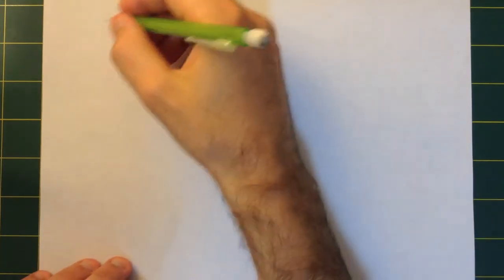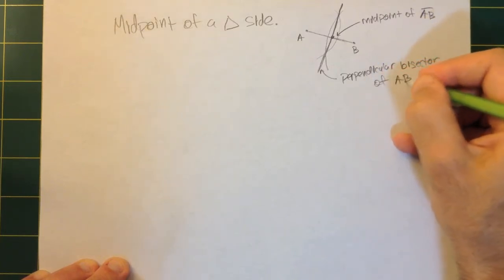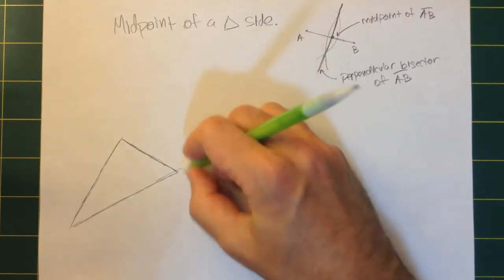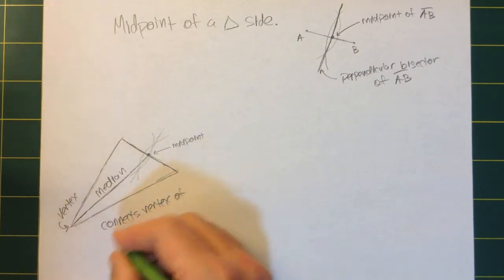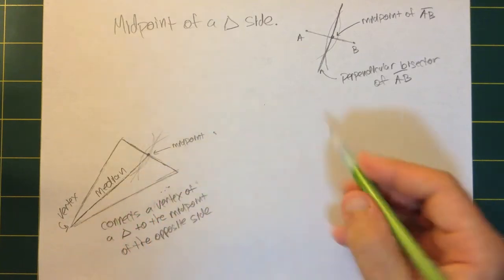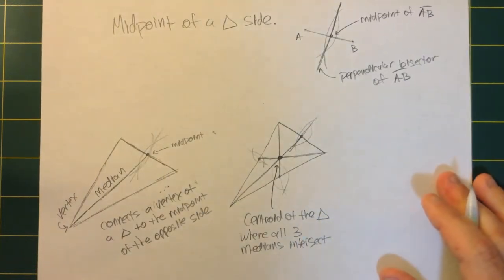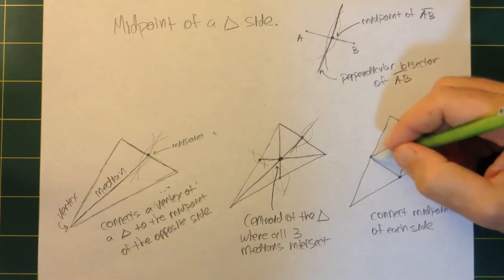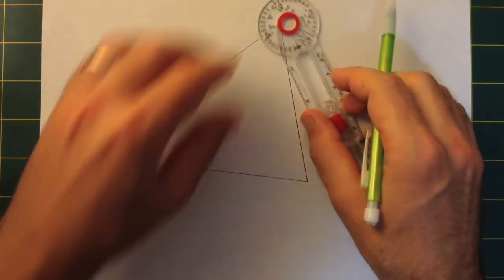G006V Constructions (median, centroid, midsegment)